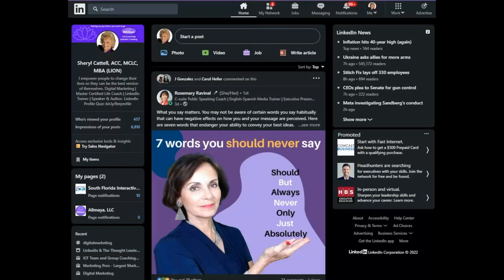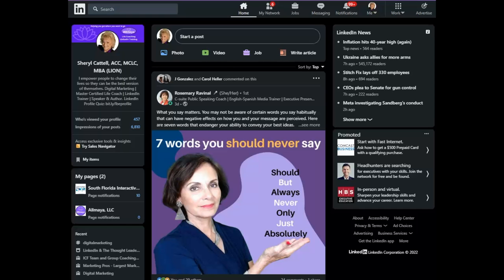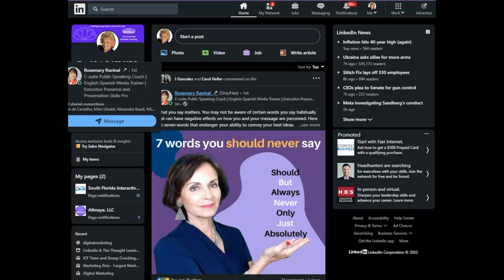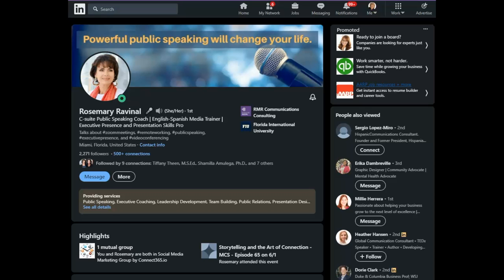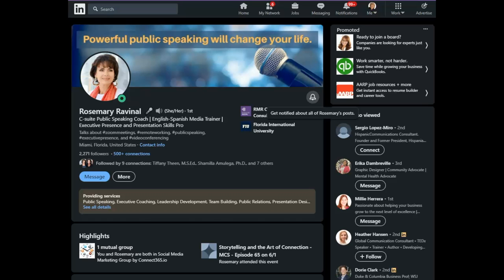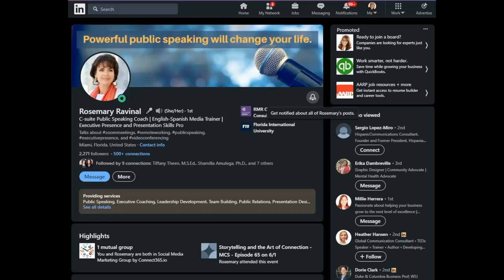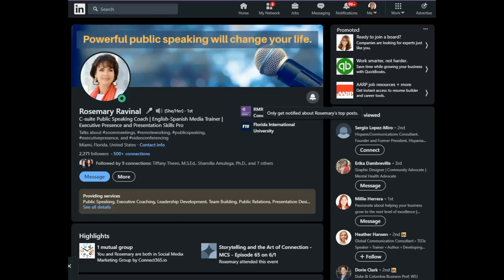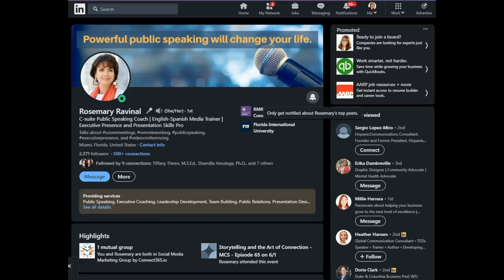🔋 ENHANCE your CUSTOMER ENGAGEMENT: 💡How To Engage with Your Prospects (LinkedIn New Feature)